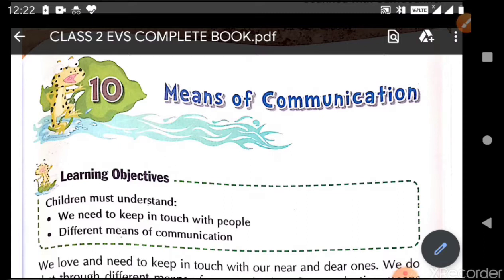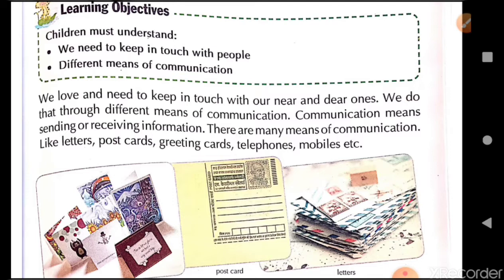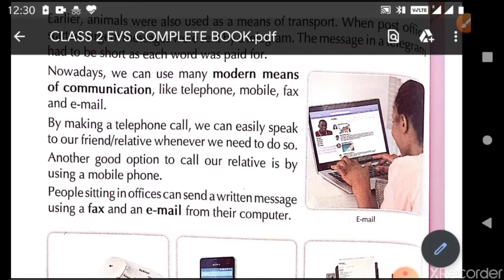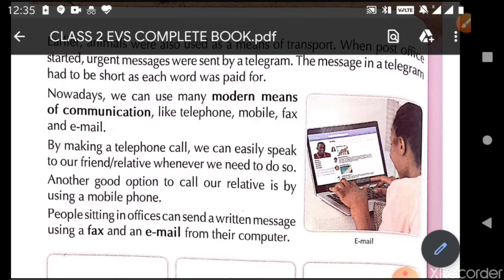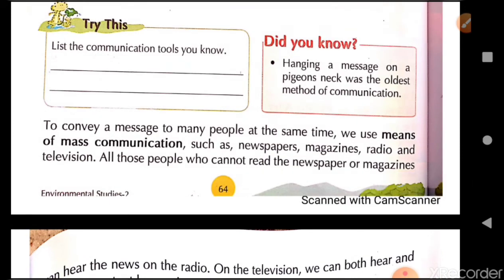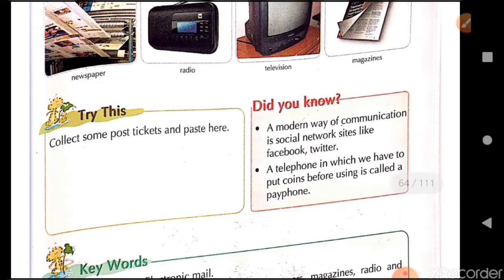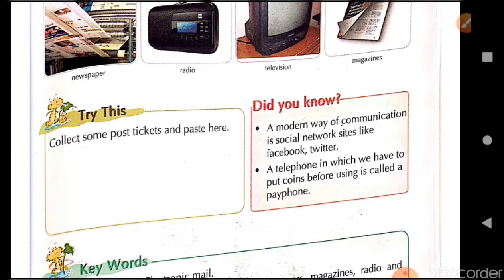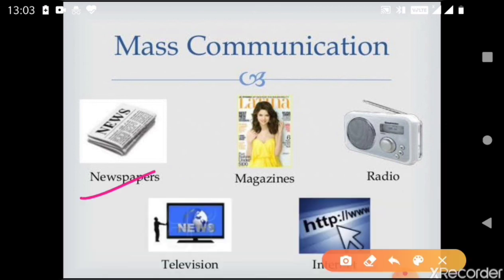Class II EVS 27 -04- 2020 by Mrs Ranjana Dhar